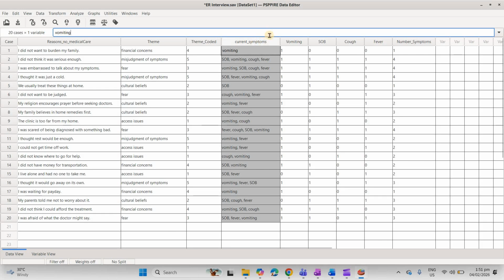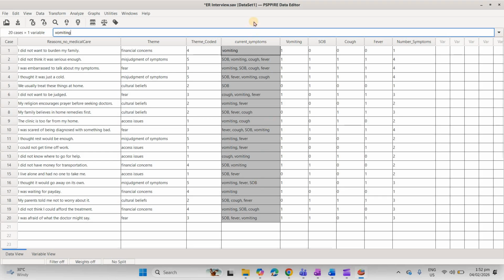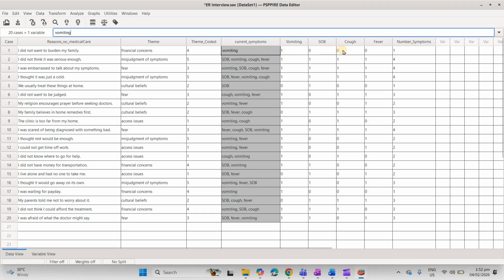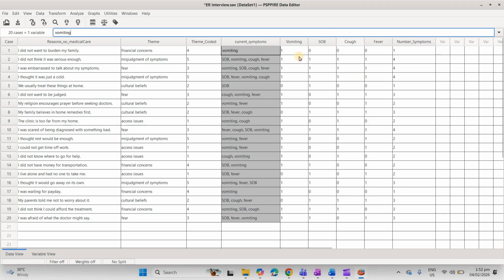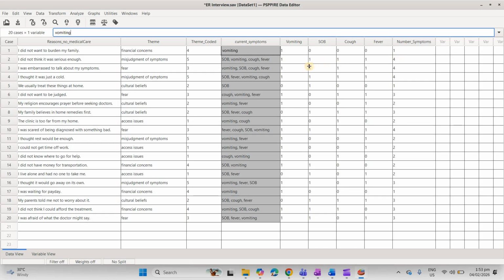PSPP: Coding Multiple Response Questions